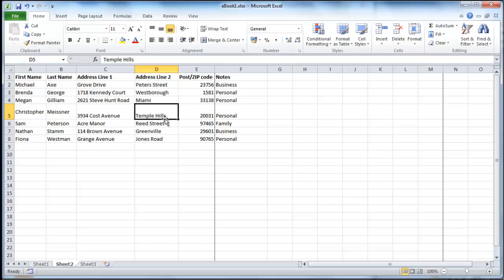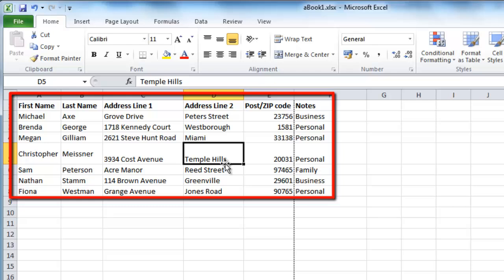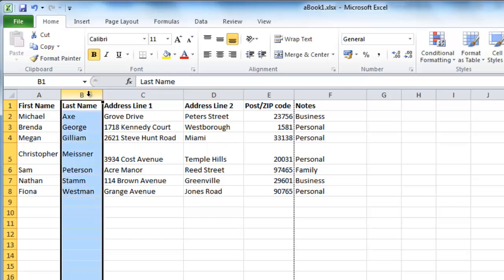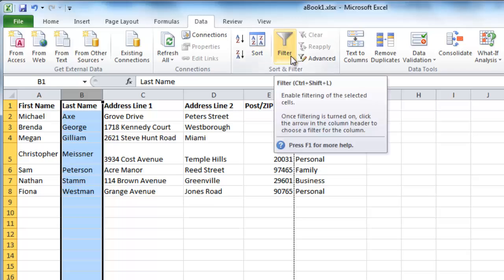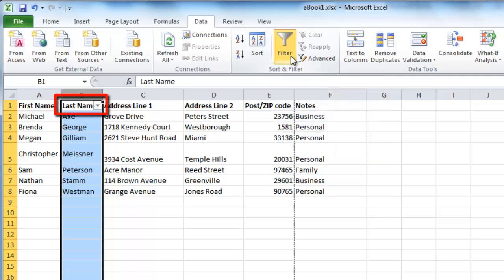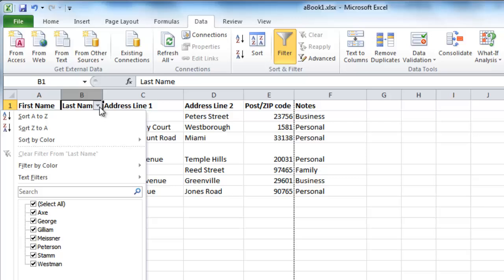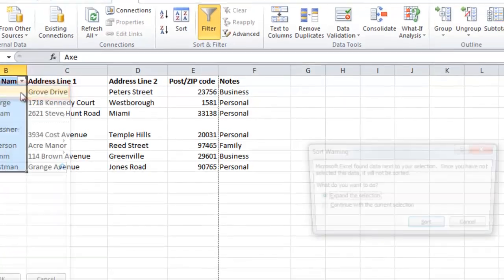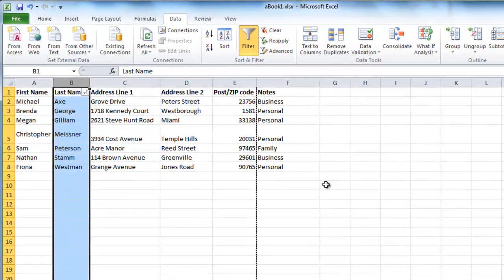How to Make Excel 2010 Sortable List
This tutorial will show you how to create a list that is sortable in Excel

This tutorial will show you how to make excel sortable list so you can easily rearrange any data in your spreadsheet.

Step # 1 -- Highlighting the Column

Start Excel and load the sheet that has the data that you want to make a sortable list from. In this case we have an address book and we are going to be making a sortable list from the "Last name" column. Click on the "B" at the top of that column to highlight it.

Step # 2 -- Adding a Filter to the Column

Now, navigate to the "Data" tab in the main bar at the top of the screen. Under the "Sort & Filter" section, click on the image that looks like a funnel, it is labeled "Filter". You will notice that next to the "Last Name" text in cell "B1" a drop down arrow has appeared.

Step # 3 -- Testing the Sort Functionality

Click on this drop down arrow and you will be presented with a few options that will allow you to sort the data in various ways -- this is how to make excel sortable list. To test this functionality click on the top option, "Sort A to Z". A window will appear and you need to select the "Expand the selection" option and click "Sort". The window will close and the data in the sheet will have been sorted into alphabetical order based on last name.